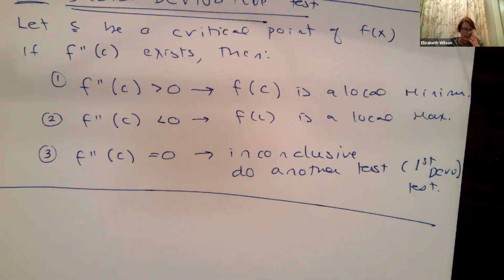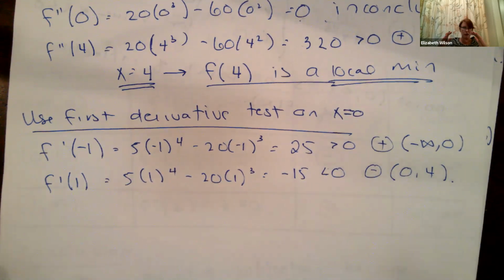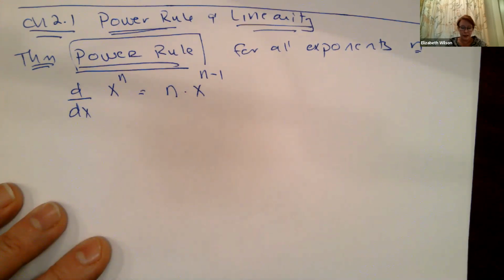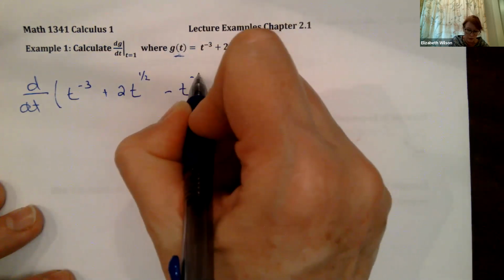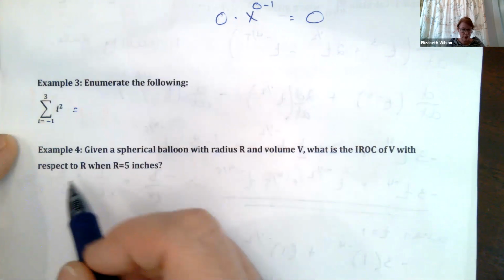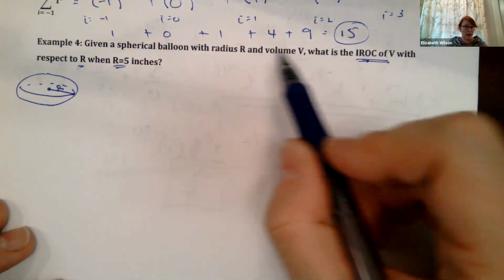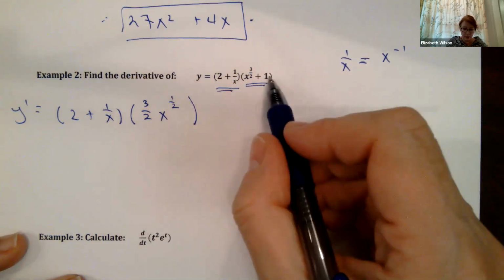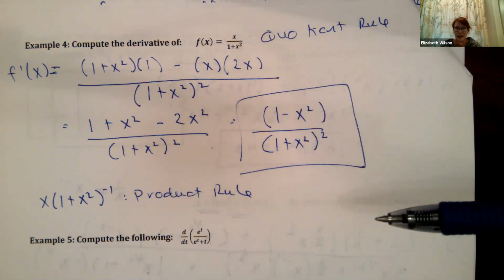Calculus 1 Lecture 10 Ch. 1.6 2nd Deriv. Test; Ch. 2.1 & 2.2 Power, Product and Quotient Rules